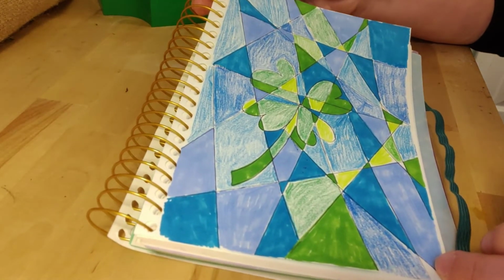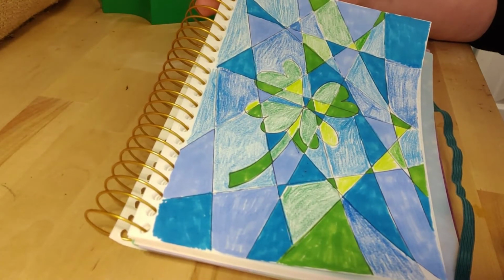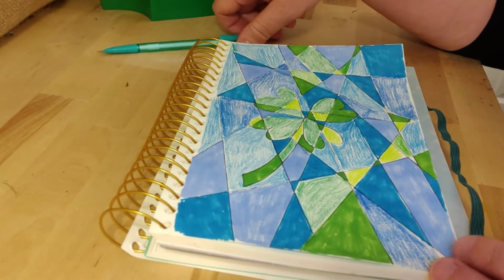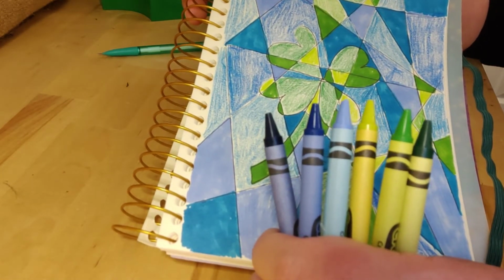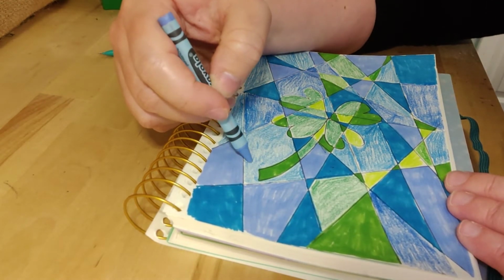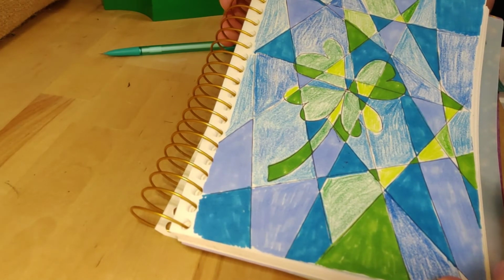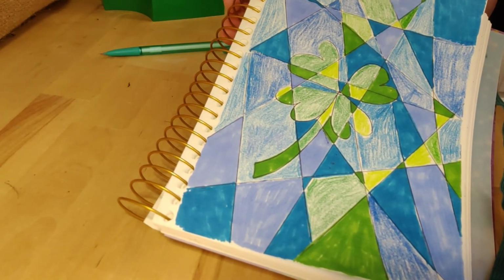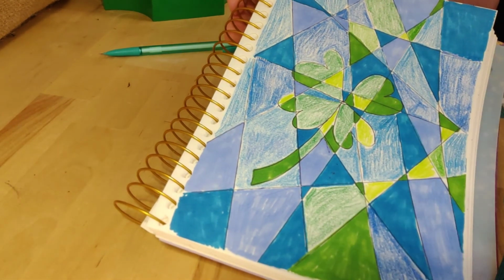Cubist Clover Part 2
Hi everyone!  There are definitely some changes that I would make to my coloring and wanted to share my thoughts and reflections.  I hope that this helps!